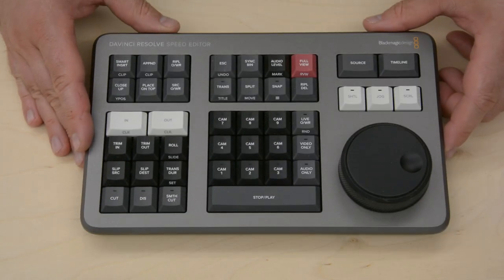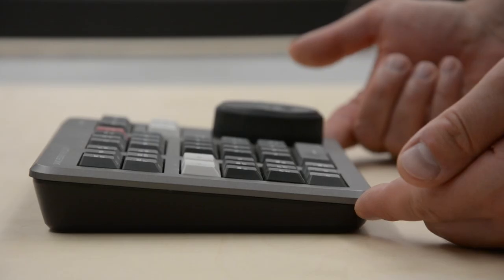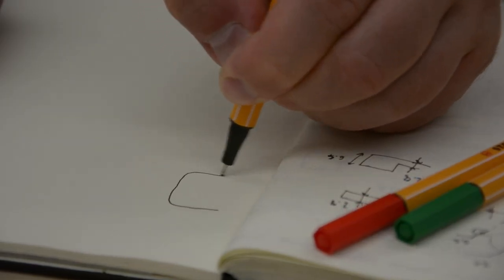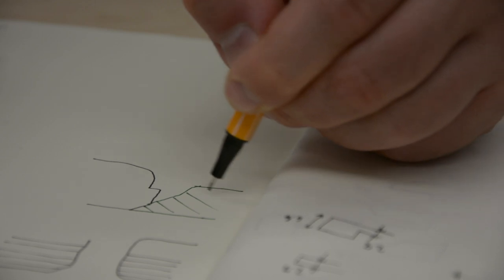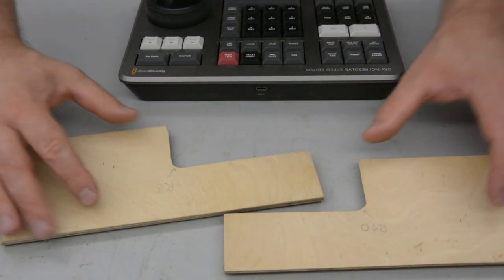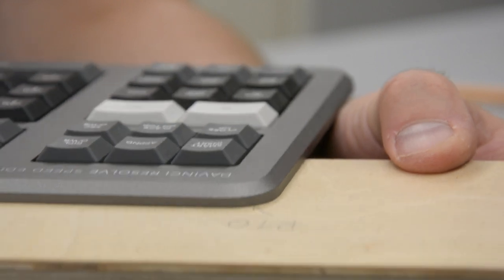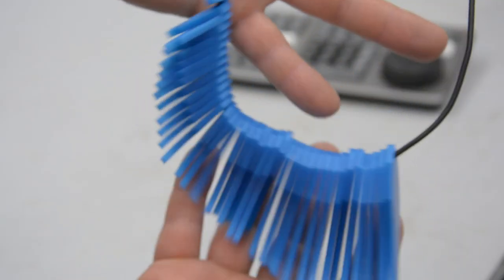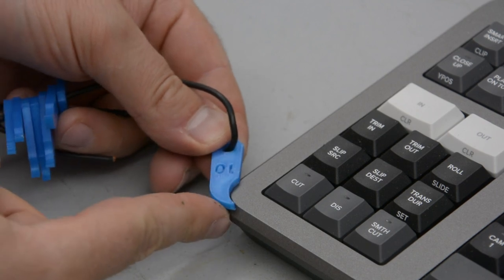DIY Table For Davinci Resolve Speed Editor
Track NirvanaVEVO by Chris Zabriskie is under Creative Commons 4.0 license